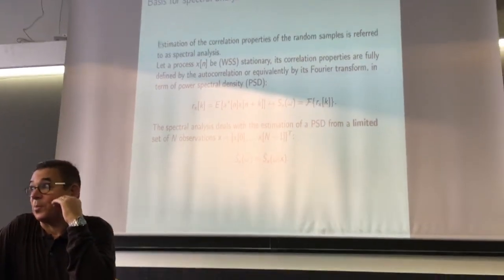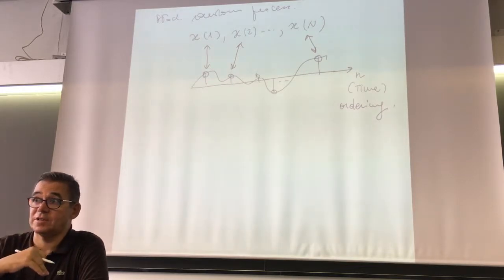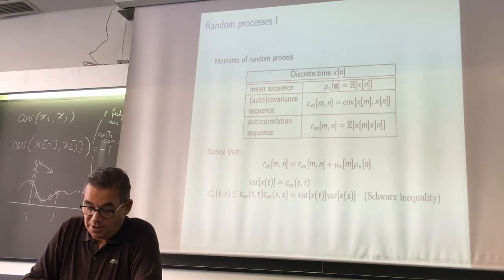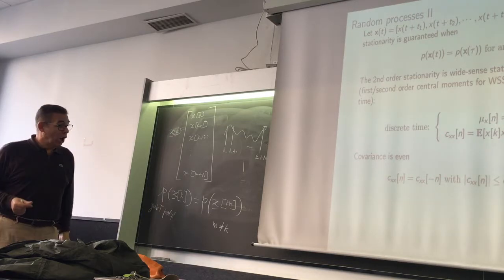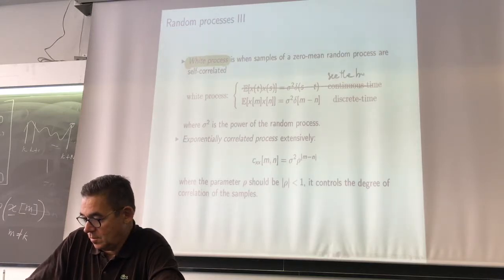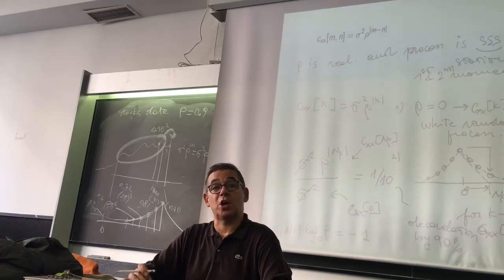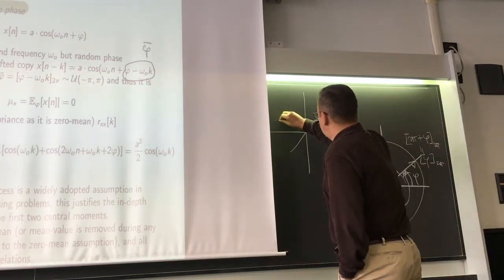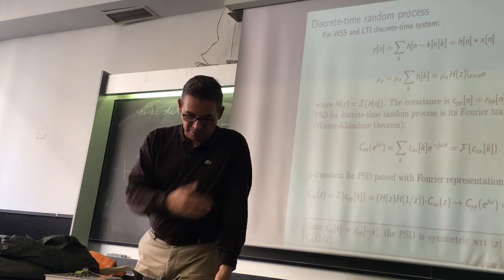ADSP Ninth session_part1_09/10/2018